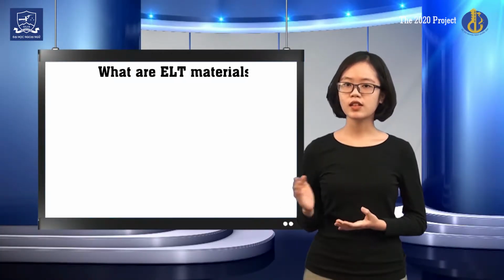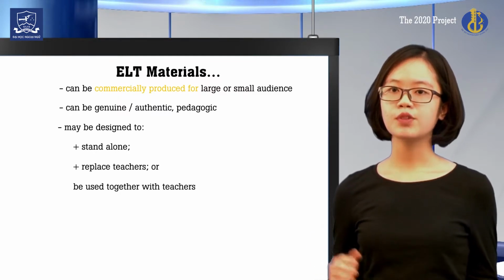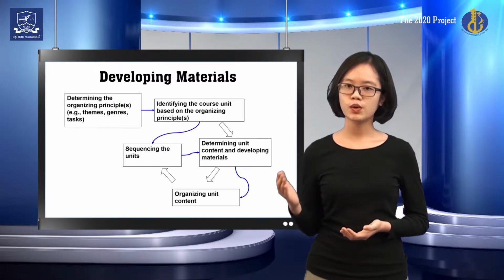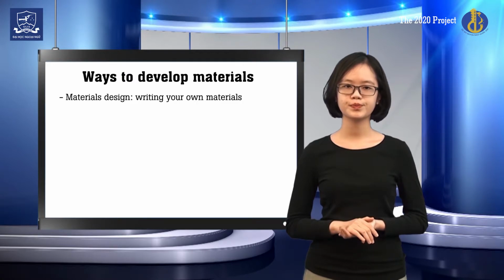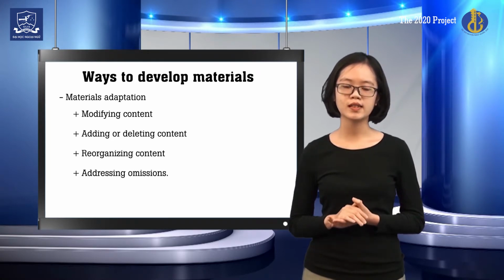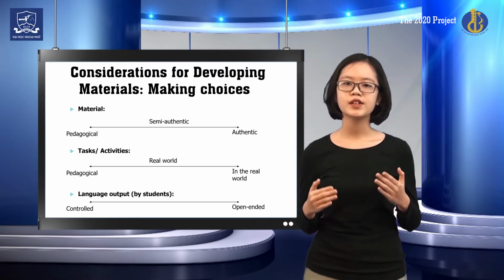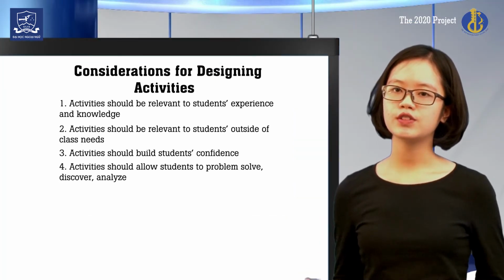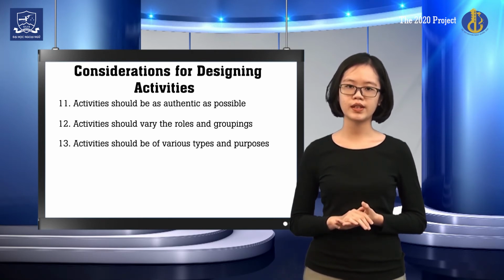CT23 M7 5 W1